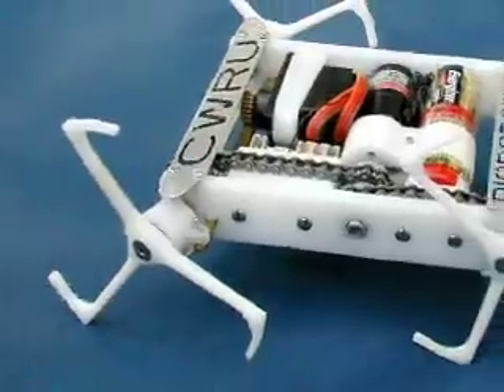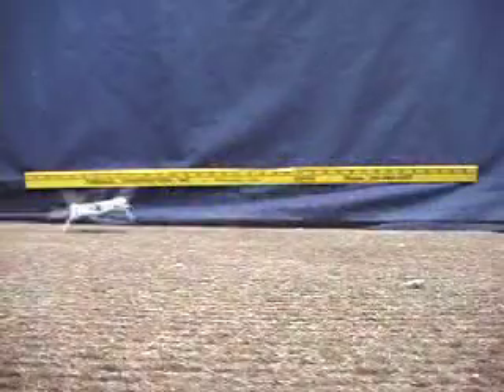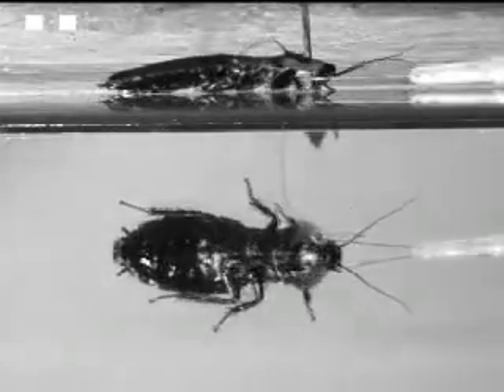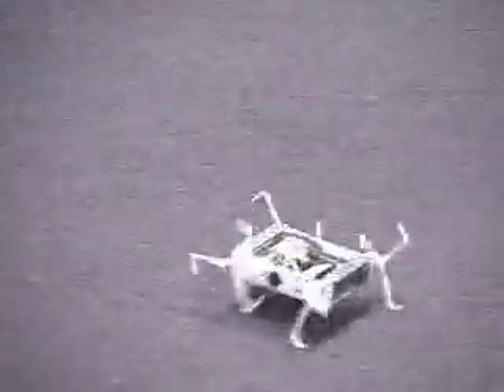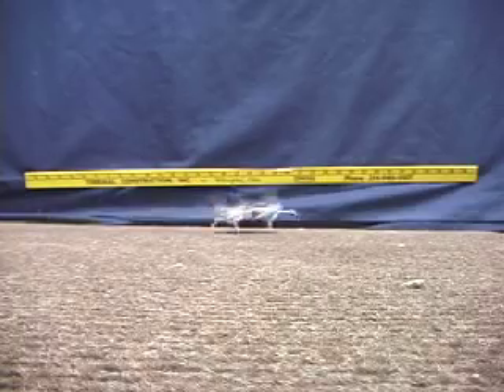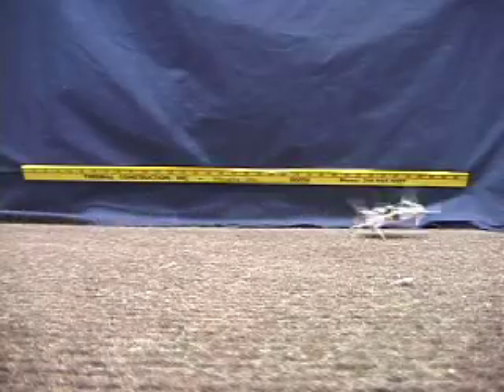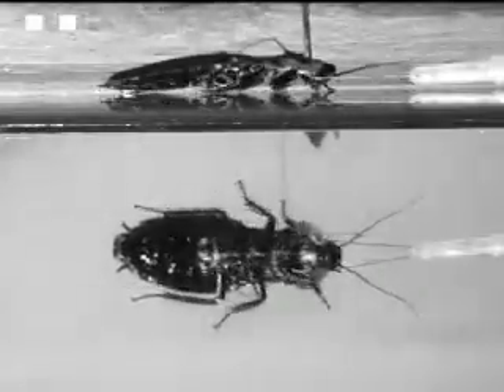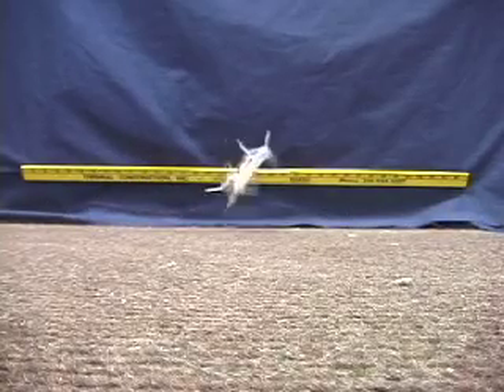mini whegs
The video describes a new biologically inspired robot series called Mini-Whegs™. These 8-9 cm long robots can run at sustained speeds of over 10 body lengths per second, and navigate challenging terrain.